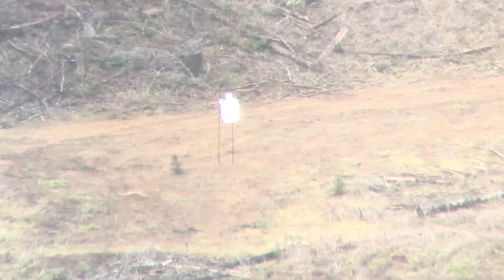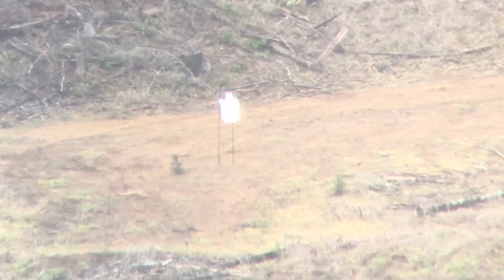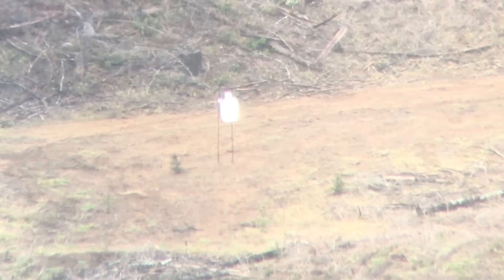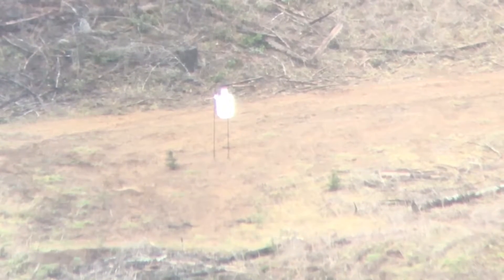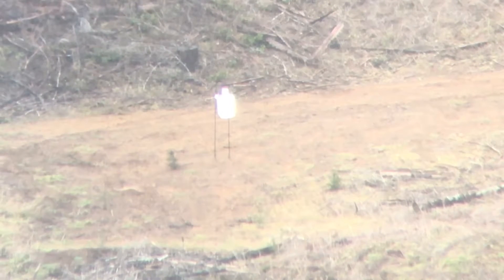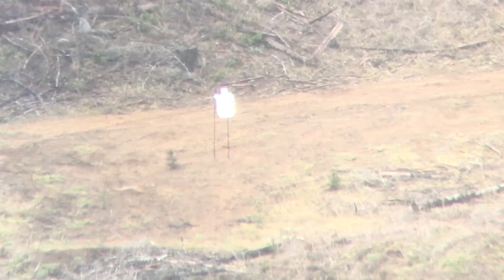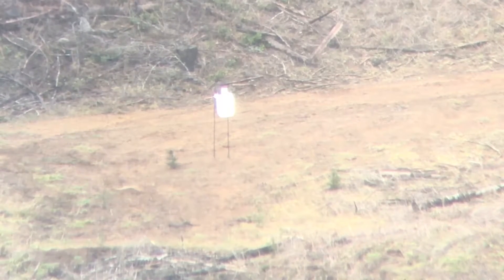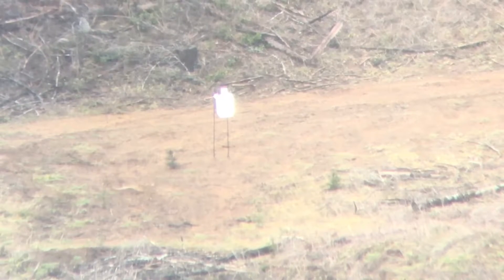AR15 SPR at 800 yards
75 grain Horandy @800 yards, 18" white oak barrel, spikes tactical bolt, Vortex PST 4-16, SSA-E trigger.